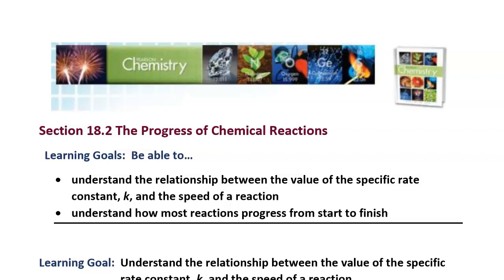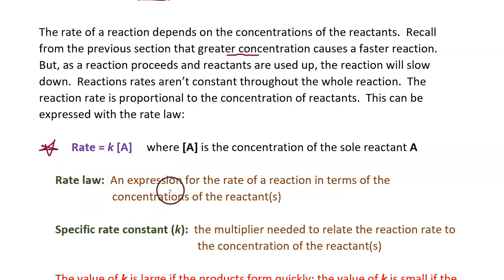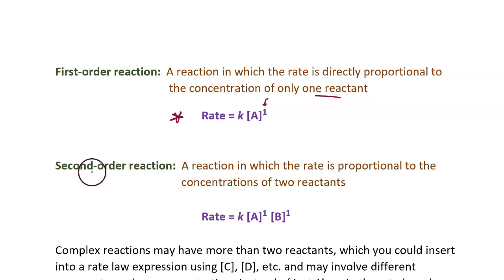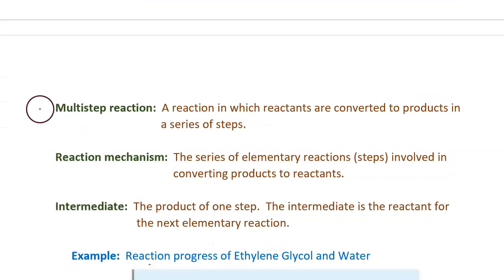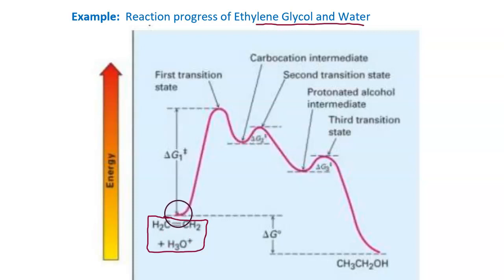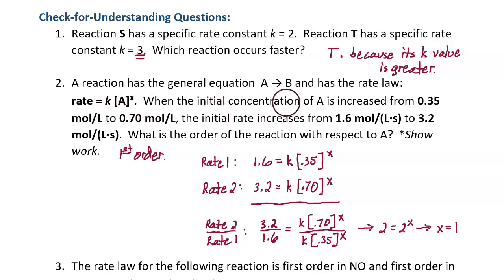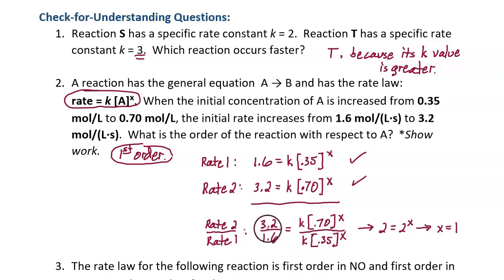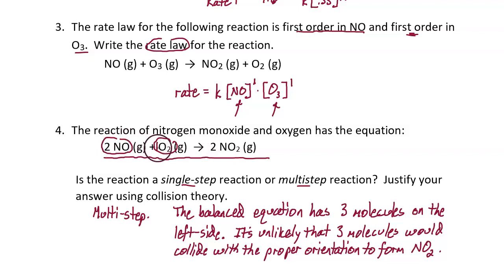Lesson 18.2 Progress of Chemical Reactions